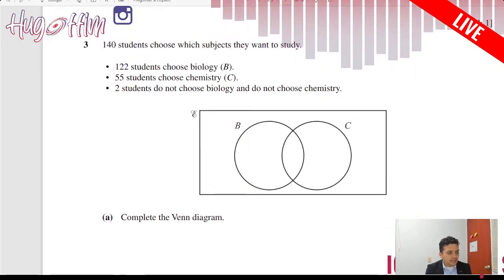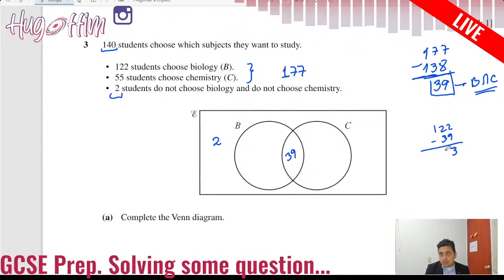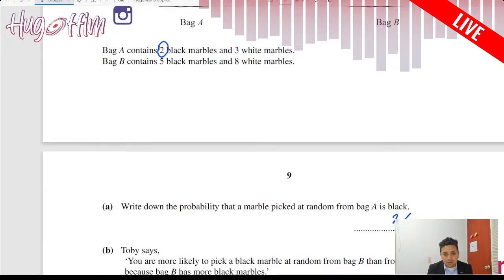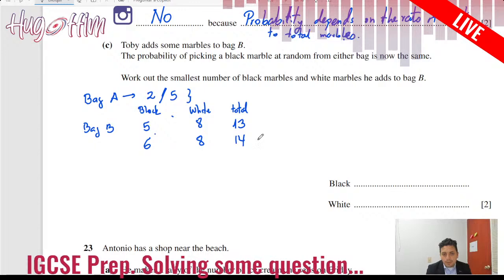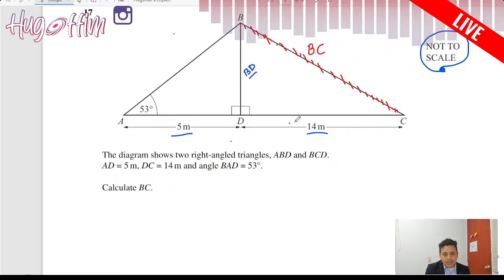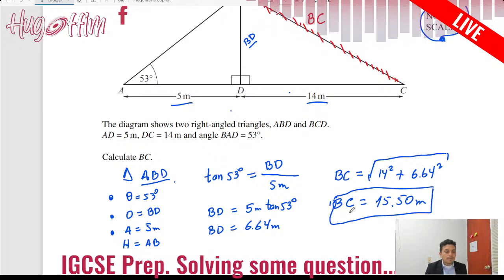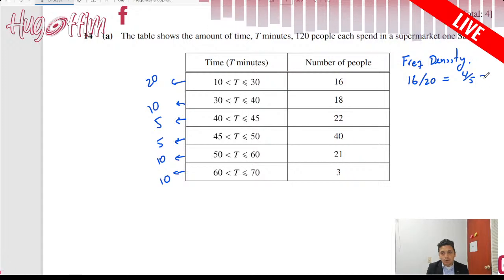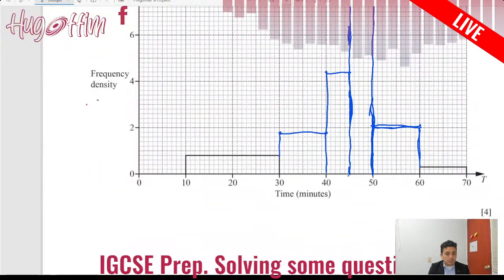IGCSE Prep 2. Solving Exercises.